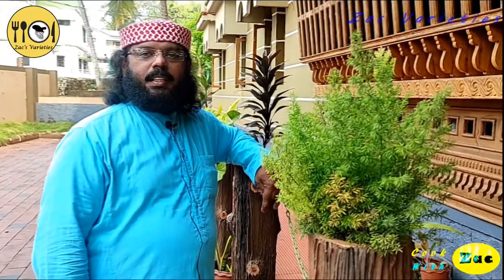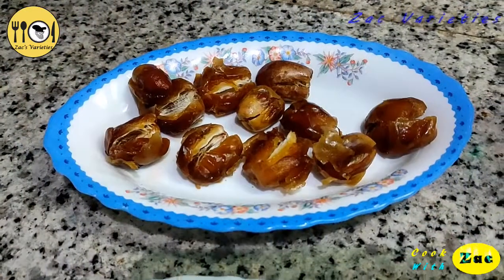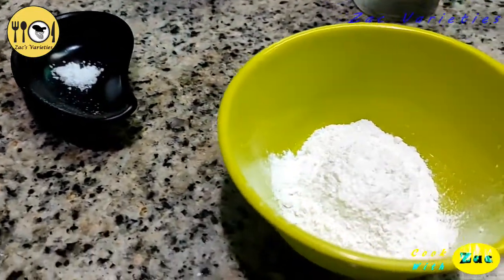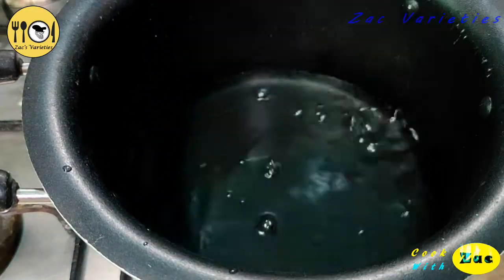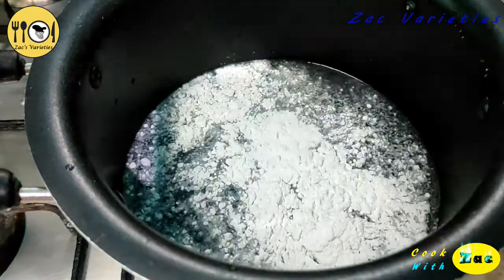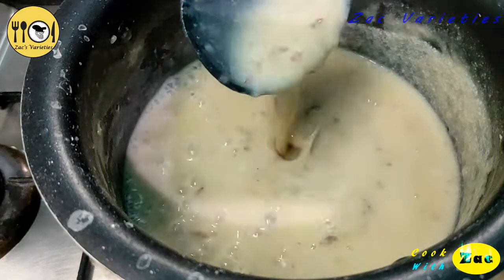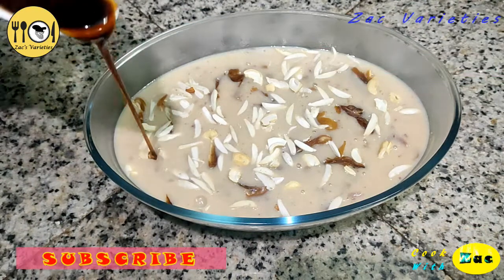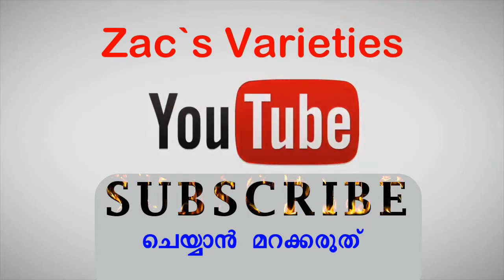തൽബീന /Thalbina/രോഗിയുടെ ഹൃദയത്തിന് വിശ്രമവും ഉൻമേഷം നൽകുകയും വേദനകളെ കുറക്കുകയുംചെയ്യുന്ന ഔഷധ പായസം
My Travel Vlog
എൻ്റെ യാത്രാ ചാനൽ
ലോക യാത്രകളും ഇന്ത്യൻ യാത്രകളും

ZacTravel

✅(തൽബീന കഴിക്കൽ)✅
*എന്താണ് തൽബീന...* ❓ ❓
തൽബീനയെ സംബന്ധിച്ച് ഇമാം ബുഖാരിയും മുസ്ലിമും ഉദ്ധരിച്ച ഹദീസിൽ കാണാം..
⬅ ﻋَﻦْ ﻋَﺎﺋِﺸَﺔَ ﺯَﻭْﺝِ ﺍﻟﻨَّﺒِﻲِّ ﺻَﻠَّﻰ ﺍﻟﻠَّﻪُ ﻋَﻠَﻴْﻪِ ﻭَﺳَﻠَّﻢَ ﺃَﻧَّﻬَﺎ ﻛَﺎﻧَﺖْ ﺇِﺫَﺍ ﻣَﺎﺕَ ﺍﻟْﻤَﻴِّﺖُ ﻣِﻦْ ﺃَﻫْﻠِﻬَﺎ ﻓَﺎﺟْﺘَﻤَﻊَ ﻟِﺬَﻟِﻚَ ﺍﻟﻨِّﺴَﺎﺀُ ، ﺛُﻢَّ ﺗَﻔَﺮَّﻗْﻦَ ﺇِﻻ ﺃَﻫْﻠَﻬَﺎ ﻭَﺧَﺎﺻَّﺘَﻬَﺎ ، ﺃَﻣَﺮَﺕْ ﺑِﺒُﺮْﻣَﺔٍ ﻣِﻦْ ﺗَﻠْﺒِﻴﻨَﺔٍ ﻓَﻄُﺒِﺨَﺖْ ، ﺛُﻢَّ ﺻُﻨِﻊَ ﺛَﺮِﻳﺪٌ ﻓَﺼُﺒَّﺖْ ﺍﻟﺘَّﻠْﺒِﻴﻨَﺔُ ﻋَﻠَﻴْﻬَﺎ ، ﺛُﻢَّ ﻗَﺎﻟَﺖْ : ﻛُﻠْﻦَ ﻣِﻨْﻬَﺎ ، ﻓَﺈِﻧِّﻲ ﺳَﻤِﻌْﺖُ ﺭَﺳُﻮﻝَ ﺍﻟﻠَّﻪِ ﺻَﻠَّﻰ ﺍﻟﻠَّﻪُ ﻋَﻠَﻴْﻪِ ﻭَﺳَﻠَّﻢَ ﻳَﻘُﻮﻝ : ( ﺍﻟﺘَّﻠْﺒِﻴﻨَﺔُ ﻣُﺠِﻤَّﺔٌ ﻟِﻔُﺆَﺍﺩِ ﺍﻟْﻤَﺮِﻳﺾِ ، ﺗَﺬْﻫَﺐُ ﺑِﺒَﻌْﺾِ ﺍﻟْﺤُﺰْﻥِ )
ﺭﻭﺍﻩ ﺍﻟﺒﺨﺎﺭﻱ ( 5101 ) ﻭﻣﺴﻠﻢ ( 2216 ) .
ആയിശാ (റ) വിൽ നിന്ന് നിവേദനം:
തങ്ങളുടെ കുടുംബത്തിൽ വല്ലവരും മരണപ്പെടുകയും വീട്ടുകാരും അടുത്ത ബന്ധുക്കളുമൊഴിച്ച് ബാക്കി എല്ലാവരും പിരിഞ്ഞു പോവുകയും ചെയ്താൽ ,
ആയിശാ (റ) ഒരുകൽ ചട്ടി വരുത്തി തൽബീന തയ്യാർ ചെയ്യാൻ കൽപ്പിക്കും.
പിന്നീട് റൊട്ടി ചുട്ട് അതിൻമേൽ
തൽബീന ഒഴിക്കും. എന്നിട്ട് പറയും: നിങ്ങൾ ഇതിൽ നിന്ന് തിന്നുക.. റസൂൽ ﺻﻠﻰ ﺍﻟﻠﻪ ﻋﻠﻴﻪ ﻭﺳﻠﻢ പറയുന്നത് ഞാൻ കേട്ടിട്ടുണ്ട് "തൽബീന രോഗിയുടെ ഹൃദയത്തിന് സമാധാനമുണ്ടാക്കുന്നതാണ്.
ചില മാനസിക രോഗങ്ങൾ അത് ഇല്ലാതാക്കുകയും ചെയ്യും' (ബുഖാരി - 5365,5101 മുസ് ലിം - 2216 )
💠 ശ്രദ്ധിക്കേണ്ട മറ്റു കാര്യങ്ങൾ..
➖ റൊട്ടി പോലെയുള്ളതിൽ ഒഴിച്ച് തൽബീന കഴിക്കാവുന്നതാണ്...
➖ രോഗികൾക്കും, ടെൻഷൻ അനുഭവിക്കുന്നവർക്കുമാണ് തൽബീന.. അതു കൊണ്ട് മരണവീട്ടിൽ ദു:ഖം അനുഭവിക്കുന്നവർക്കും നമുക്ക് തൽബീന ഉണ്ടാക്കി കൊടുക്കാം ,ആയിശ (റ) അങ്ങനെ ചെയ്യാറുണ്ടായിരുന്നു (ബുഖാരി, മുസ്ലിം)
➖തൽബീന ഒരു ഇസ്ലാമിക ഔഷധമാണ്
➖ പ്രതിഫലം ആഗ്രഹിച്ച് കഴിക്കുക..കാരണം ഇതു സുന്നത്താണ്...